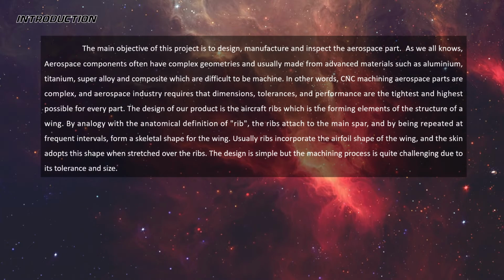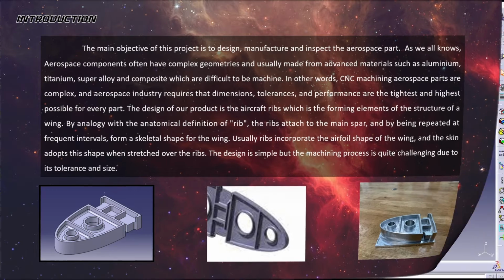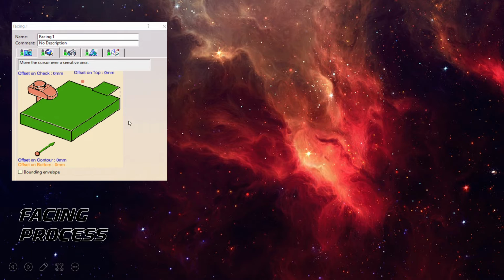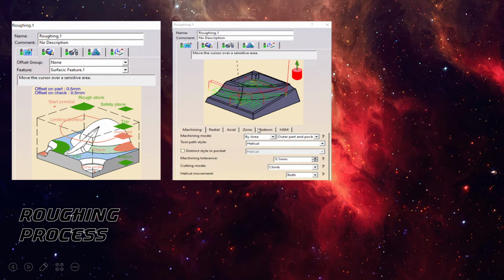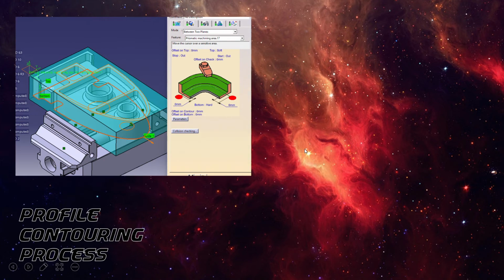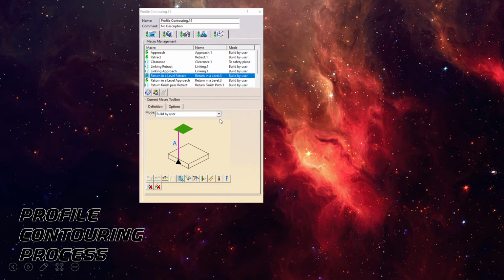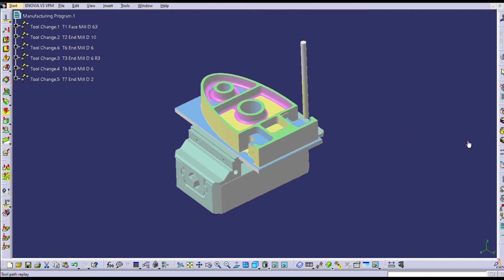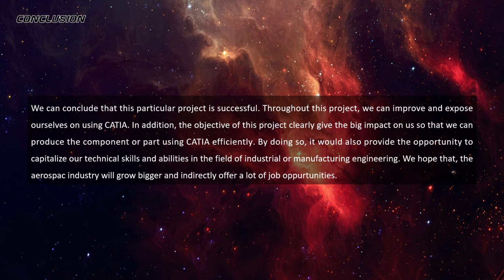AEROSPACE MACHINING PROJECT PRESENTATION (BMMI 3184) (AIRCRAFT RIB)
AFIQ SYAMEL BIN ZAINALABIDIN
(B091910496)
MOHD KAMIRUL NAIM BIN SUARDI
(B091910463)